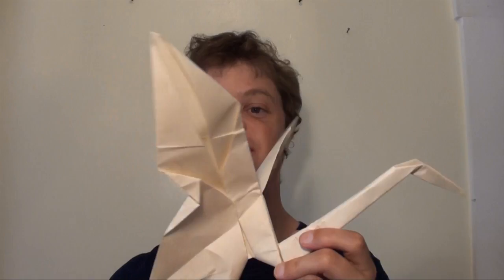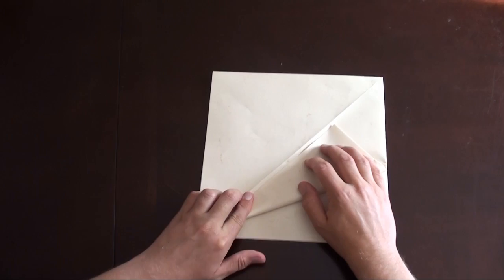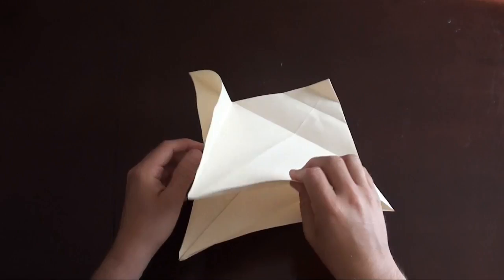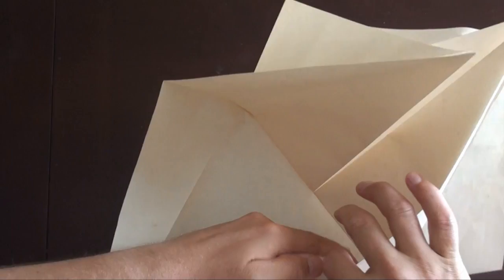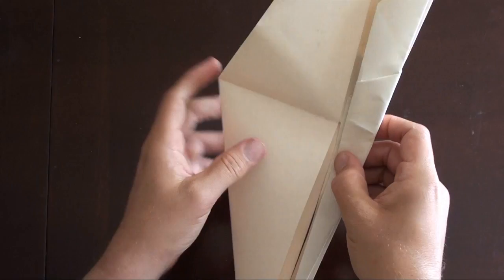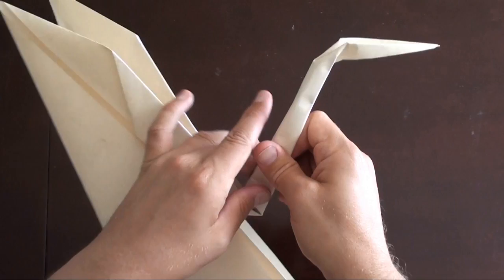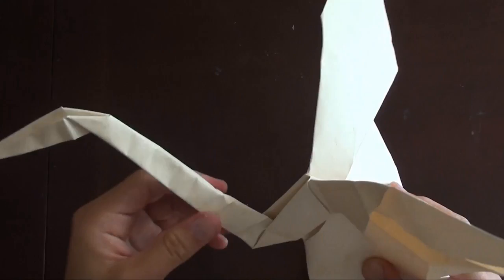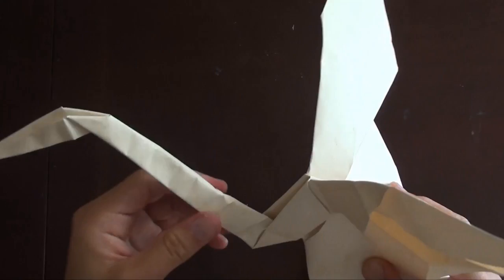Bulldog / Butterfly / Crane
Three action models in one!  In this tutorial video I show how to fold a Bulldog Butterfly Crane, an original unpublished model.  I use a sheet of "Wyndstone Marble Lt" which might be available at your local art supply store.  I get mine from FLAX Art in San Francisco (they don't have an online store so you have to call the store to order it over the phone -- ).  If you can't get Wyndstone Marble Lt, then, well, really any mono-colored paper (even copy paper) works well.  I imagine Tyvek (available for free at US post offices... it has "Express Mail" written on one side but the other side is clear) would also work very well for this model.
5: Please tell your friends about my channel.